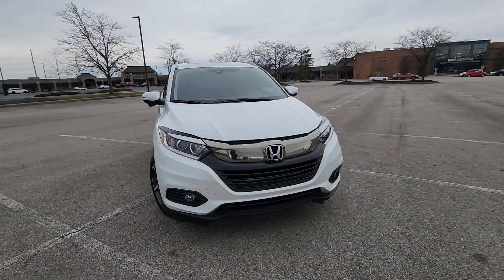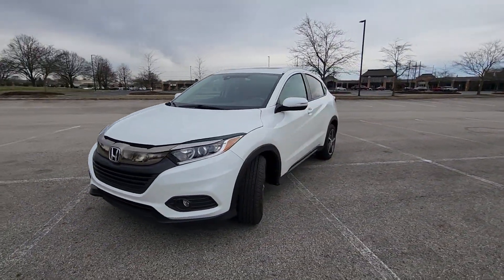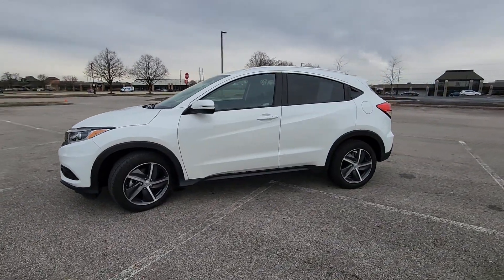2021 Honda HR-V EX Dublin, Worthington, Amlin, Kileville, Powell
2021 Honda HR-V EX 3CZRU6H52MM719990 Video